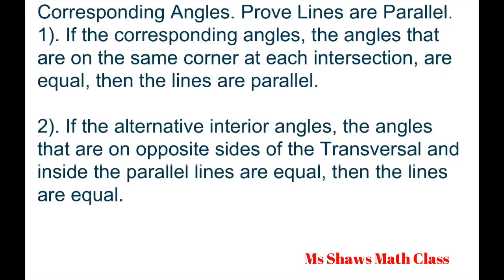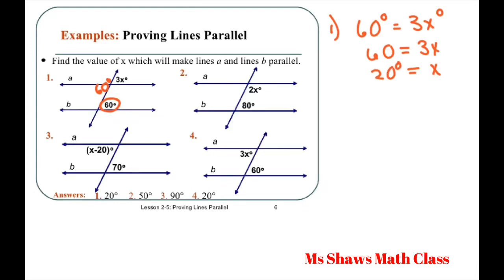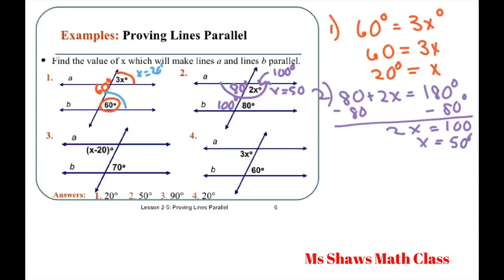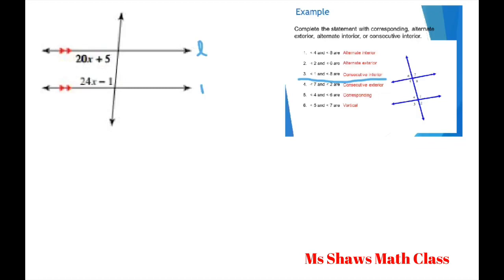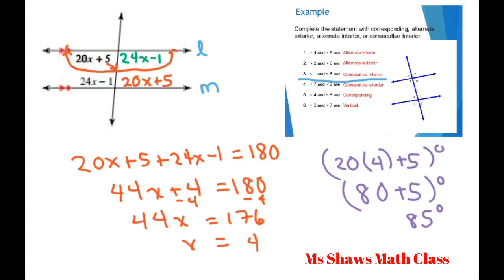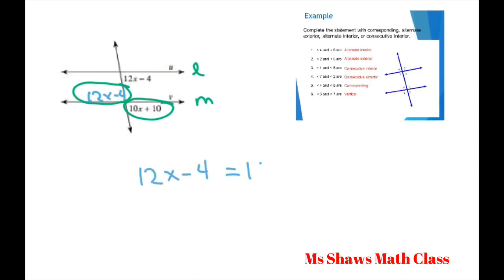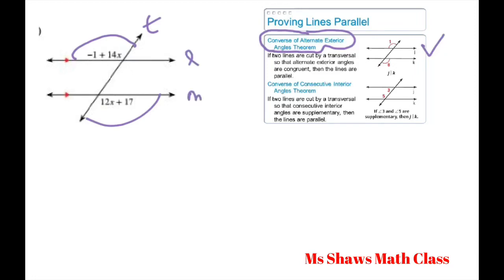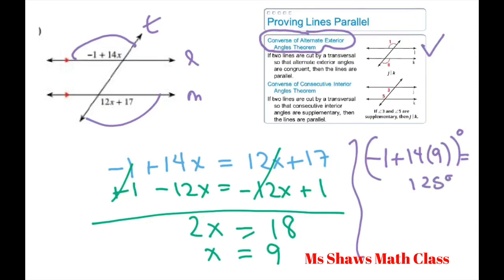Prove Lines are Parallel. Corresponding Angles and Alternative Interior Angles. Solve for x